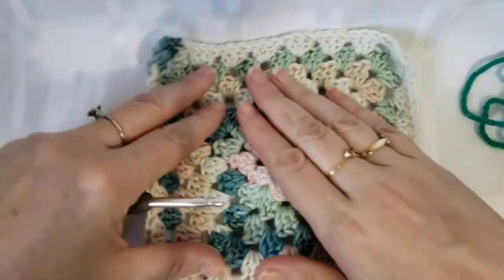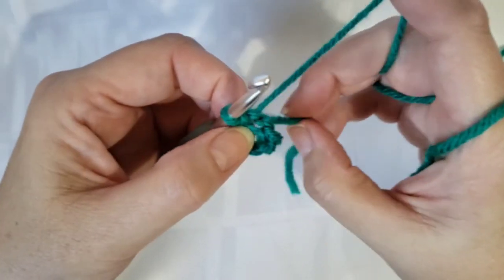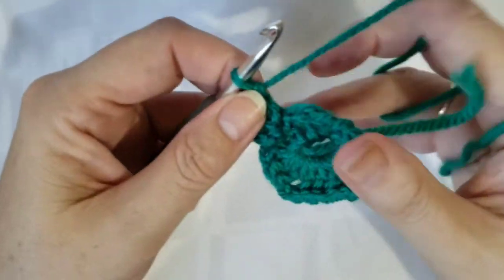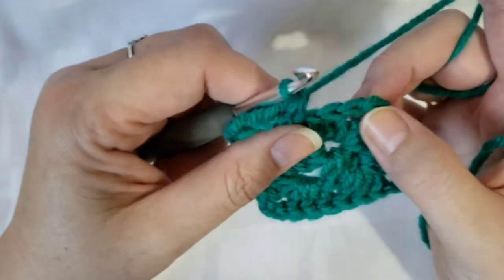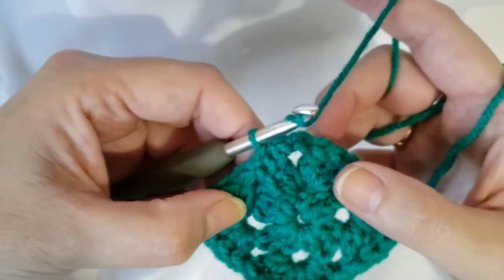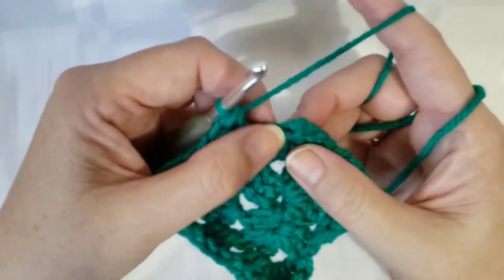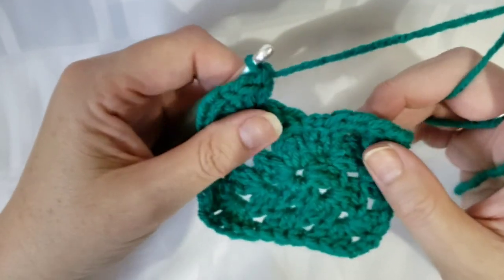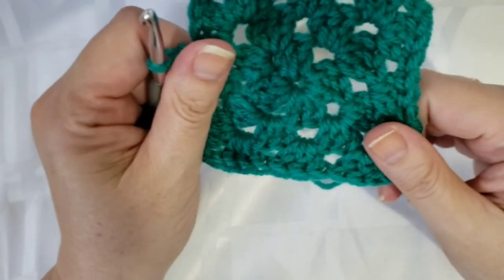Simple Crochet Granny Square - LEFT HAND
This is a video tutorial on a simple crochet granny square.  I used a 5mm hook and 100% acrylic yarn in green.